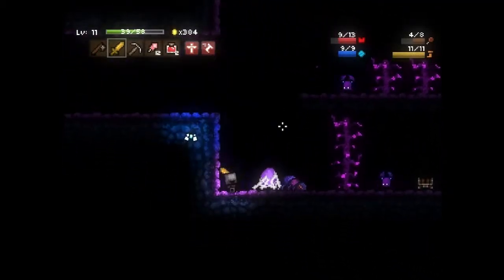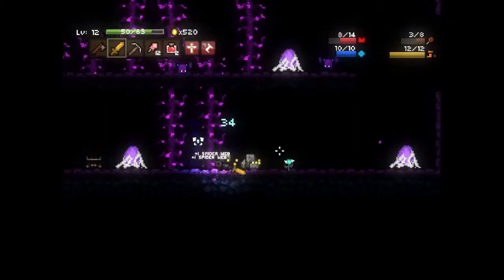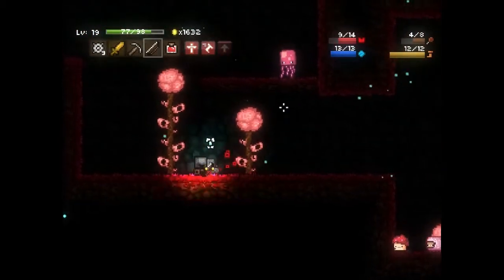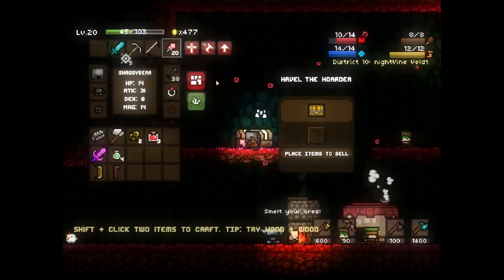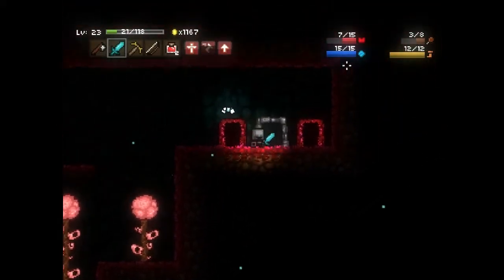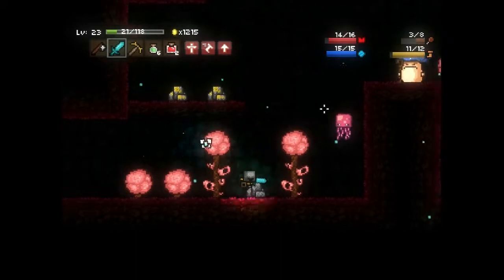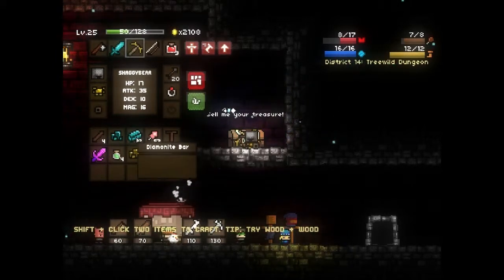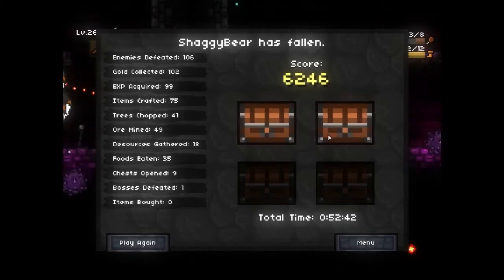Let's Play - Magicite - Part 2 | FEAR THE REAPER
Tony's kicking off the recordings from Columbus this summer with a fun game called Magicite. In this short game he delves into dungeons deep and slices bees into thirds, but only if he isn't sliced first! Come watch the deadly adventures inside of Magicite!